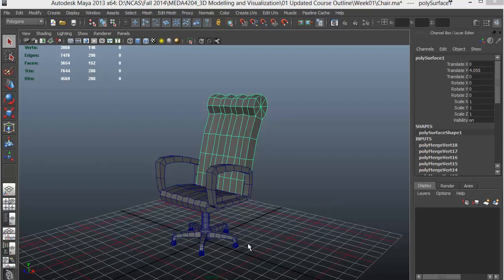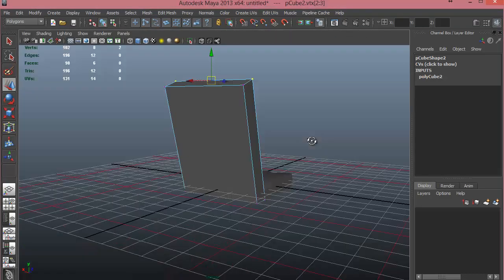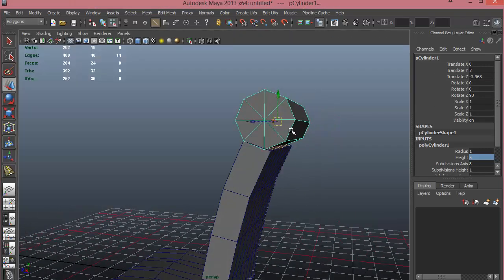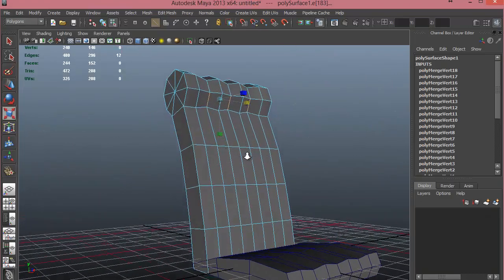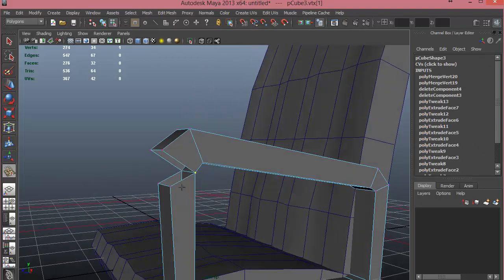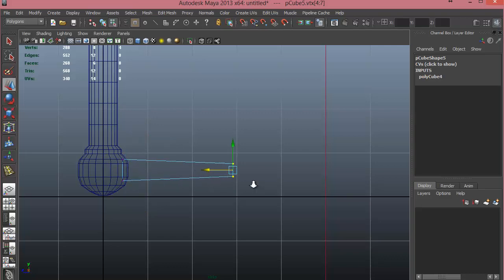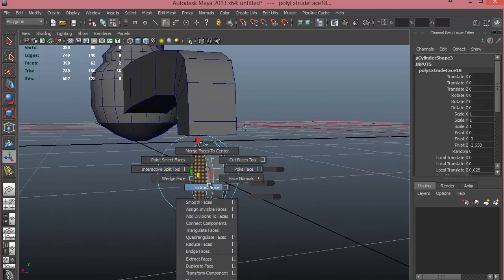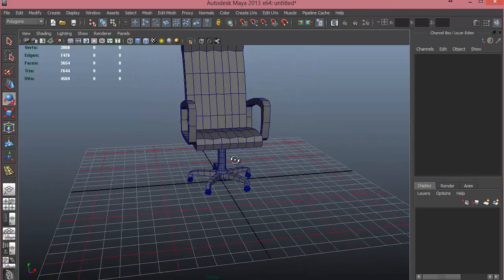Maya Tutorial 3: Modeling a Chair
Maya Tutorial 3 : This tutorial explains how to model a chair in Maya with the help of polygon primitives.